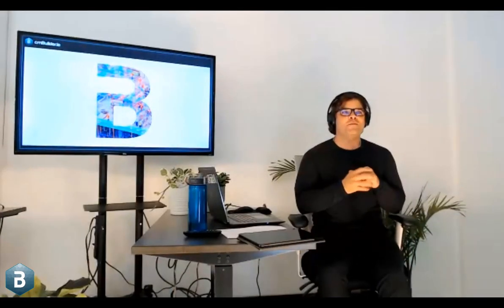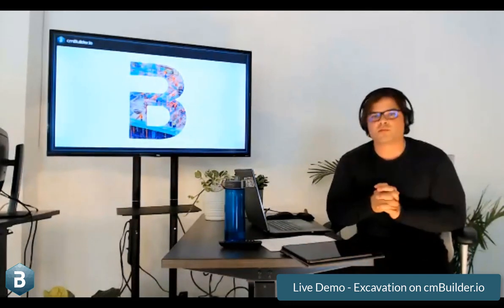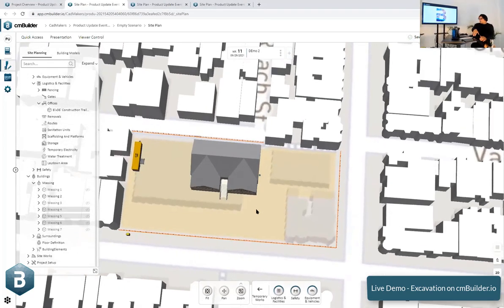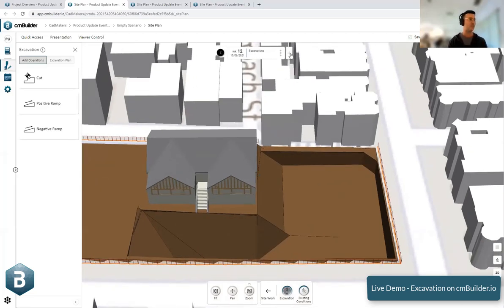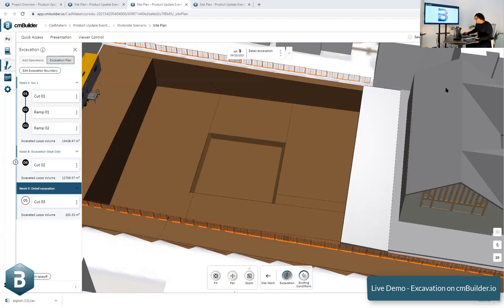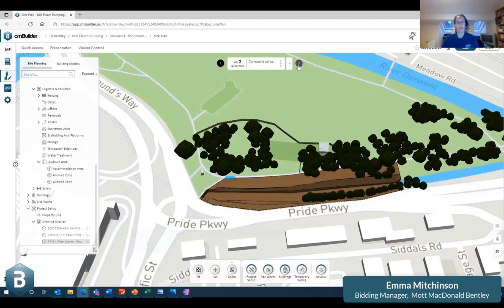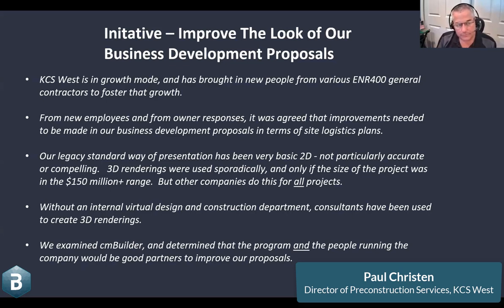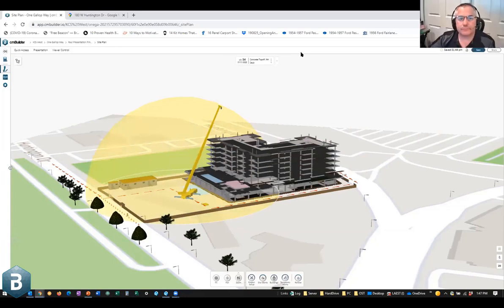Product Update and Customer Spotlight - cmBuilder | Full Event Recording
Watch the full recording of cmBuilder's very first Product Update and Customer Spotlight Event, wherein we showcased a live interactive demo focused on End-to-End Excavation Planning and Simulation. Learn how to leverage cmBuilder to plan all your excavation steps by adding cut volumes, ramps, creating sequences, and extracting quantity take-offs of cut/fill volumes (adding swell factors) in real-time, all from only your web browser! Let’s get digging!!

Also hear from our great cast of highlighted customers - Emma Mitchinson from Mott MacDonald Bentley Ltd., Paul Christen from KCS West, Inc., Xenia Gordienko from ETRO Construction, and Hunter Wieczorek from Knutson Construction Services, as these distinguished construction-industry experts, share real construction projects, challenges faced and how 4D site logistics simulation with cmBuilder.io has helped them ace the game by leveraging digital innovation in the preconstruction phase.

TImestamps:
0:00 Welcome
1:20 Agenda and Introduction to cmBuilder by Javier Glatt, CEO & Co-founder, CadMakers
7:20 Live interactive demo explaining the excavation feature set on cmBuilder with product owner, Pedro Sousa
29:15 Emma Mitchinson | Bidding Manager, Mott MacDonald Bentley Ltd.
36:40 Paul Christen | Director of Preconstruction Services, KCS West, Inc.
46:34 Xenia Gordienko | VDC Manager, ETRO Construction
1:00:41 Hunter Wieczorek | VDC Specialist, Knutson Construction Services
1:09:06 Thank You

cmBuilder, a revolutionary 100% web-based platform, makes 3D, 4D & 5D preconstruction planning simple and provides enterprise mobility and accessibility like never before. Want to start planning and simulating your own construction site?
Need more information on how it works? Schedule a customized demo for your company at your convenience!